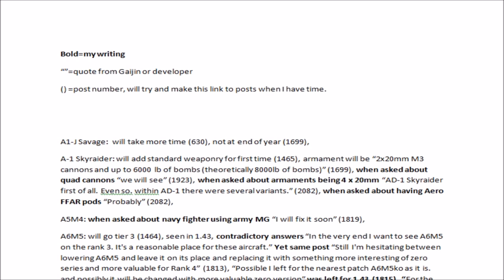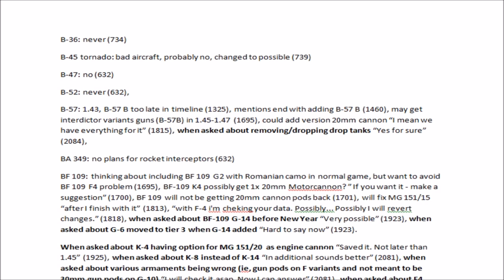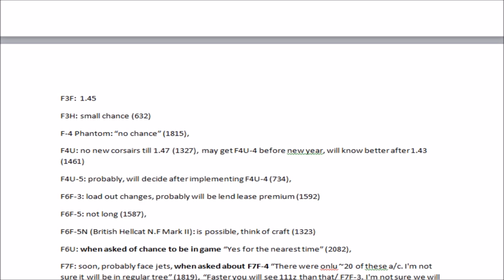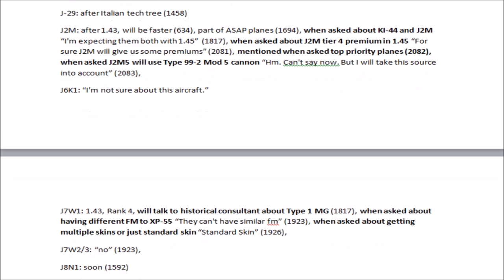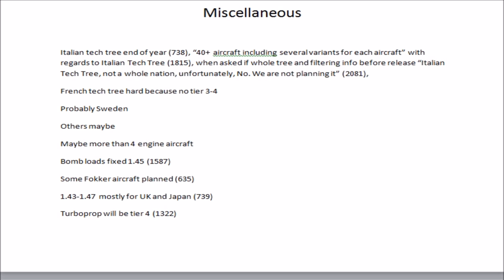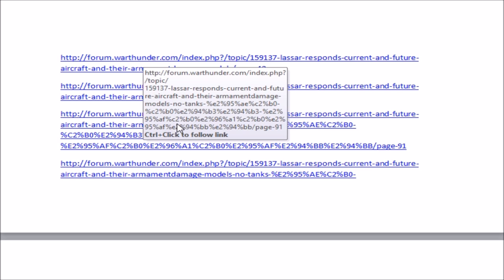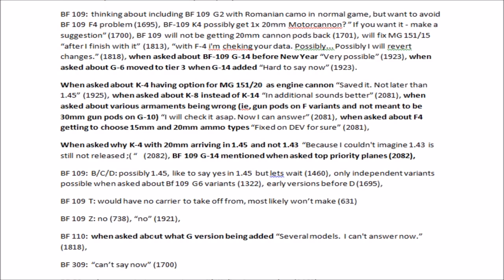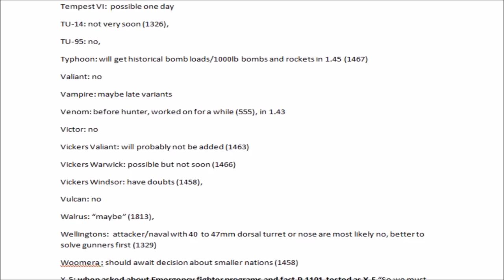War Thunder Future Patch information! Developer Statements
Quick video showing the future patch changes document I've been working on these last few months, which gives a good idea of what we can expect from future patches, as well as when these are likely to come out.

Please note document has been edited since recording so check out the link for most up to date version (Patch 1.53).

I have also changed the title, as the video is still relevant to future patches in regards to what can be added.